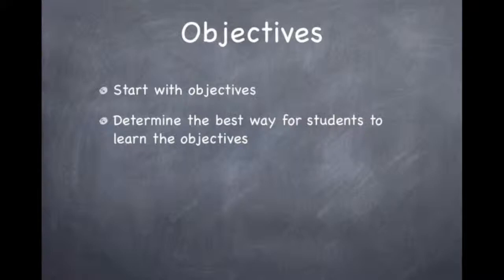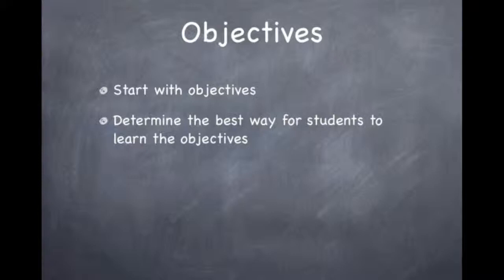Flip Your Classroom 4 of 4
This is the fourth in a series of four videos meant to teach teachers how to flip their classrooms.